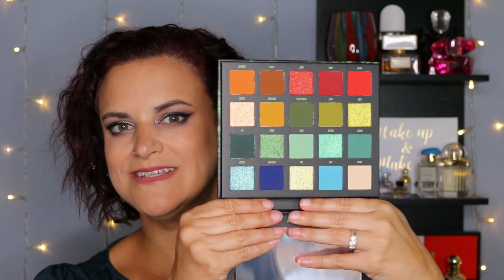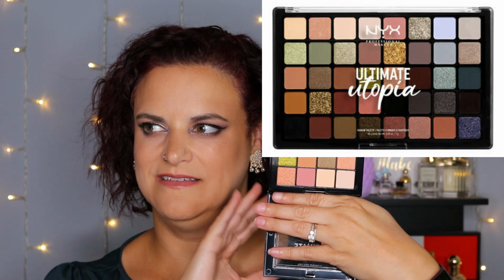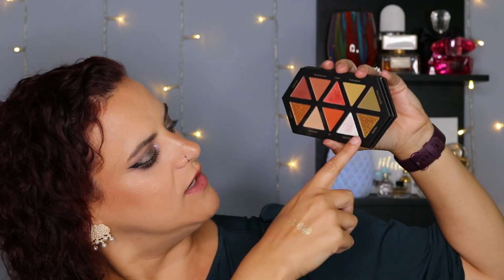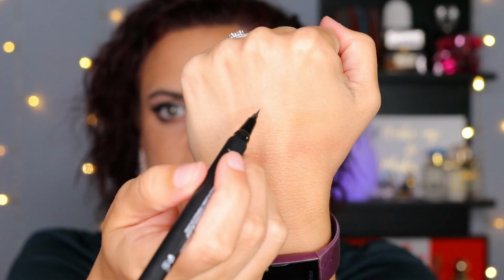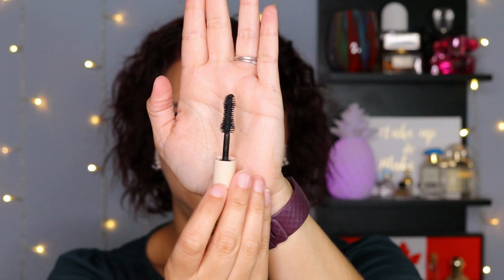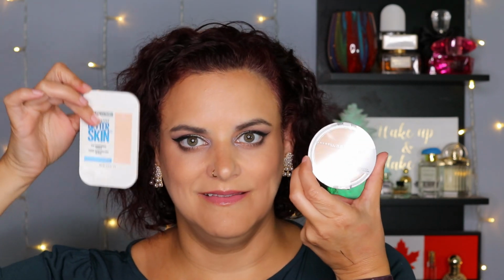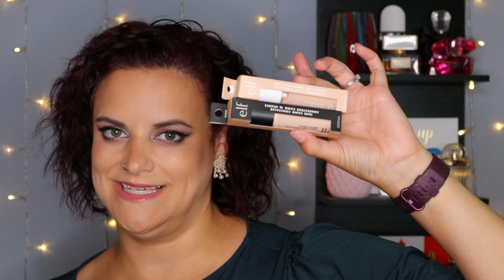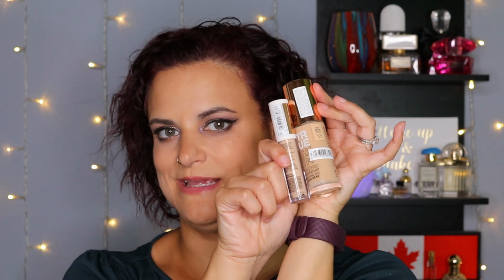MONTHLY MAKEUP HAUL | Geologie, BH, Huda, YSL, & more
Hello Makeup Friends!

Is anyone else shocked that it's September already?? But with the start of a new month, that means it's time to take a look at August and see what makeup items I picked up.

What was your favourite purchase in August?

SNAIL MAIL:
620 Veterans Drive, Box 32
Barrie, Ontario L4N 9J4

For reference:
Age: 41
Skin type: normal
Mac shade: NC20